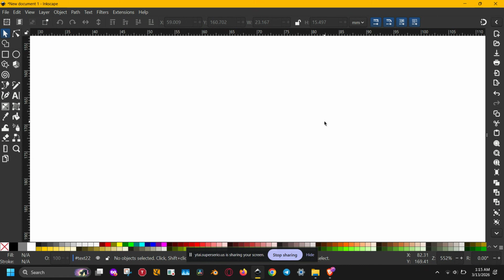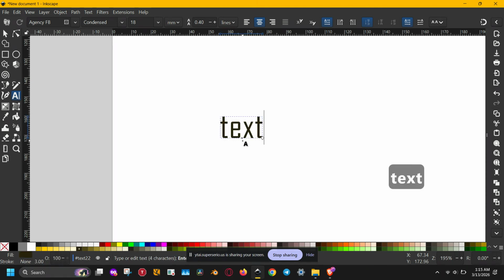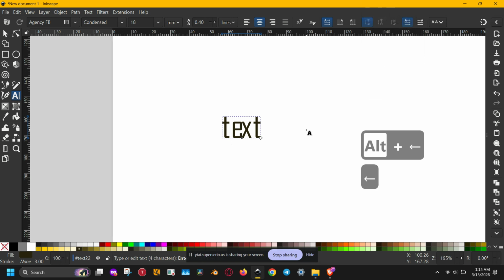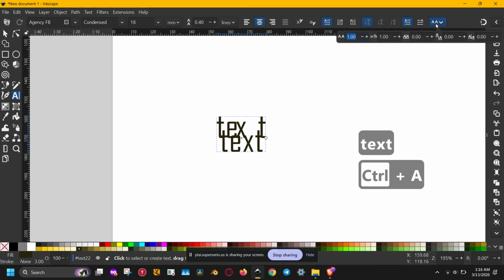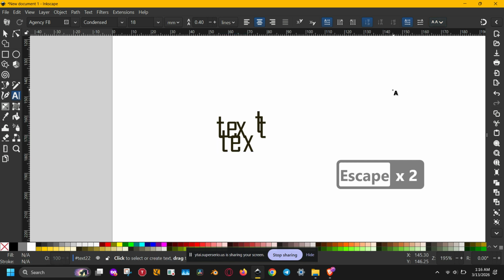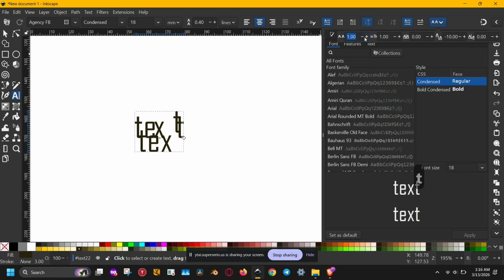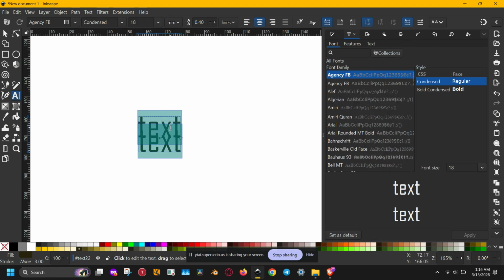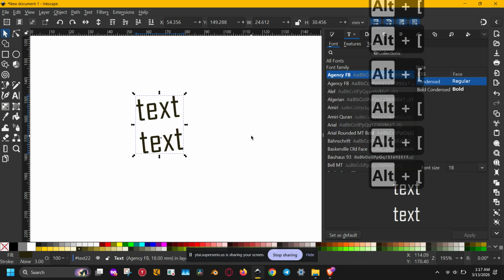How To Kern In Inkscape (2026 Easy Guide)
Master typography in Inkscape by learning how to manually kern text, shift baselines, and rotate characters using professional keyboard shortcuts. This tutorial covers horizontal kerning, vertical adjustments, and how to use the Text and Font panel for global spacing control.

Timestamps
0:00 Introduction
0:24 Enabling the Text Tool
0:45 Manual Horizontal Kerning shortcuts
1:27 Vertical Baseline Shifts
1:51 Character Rotation explained
2:16 Global Spacing via the Text and Font panel